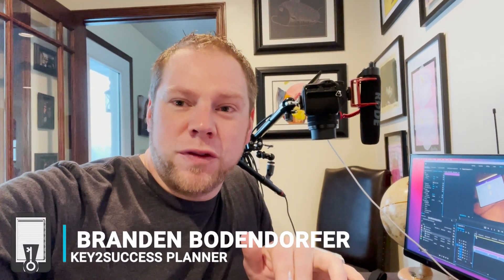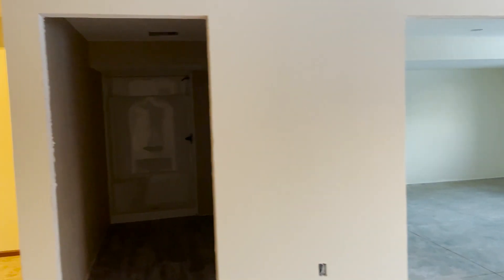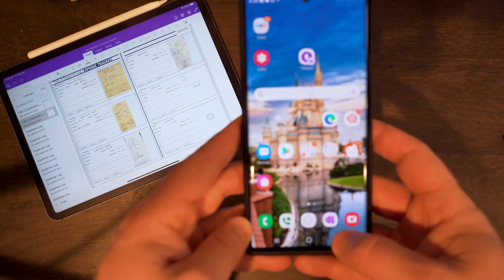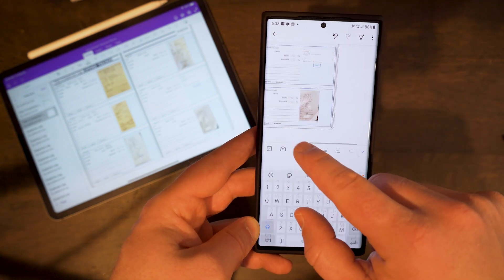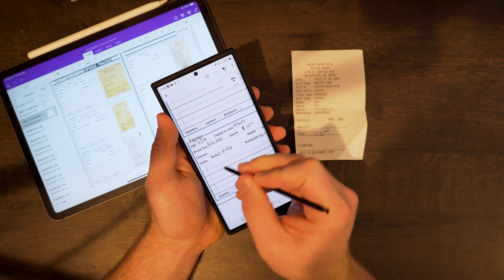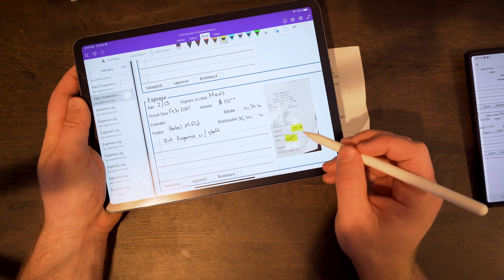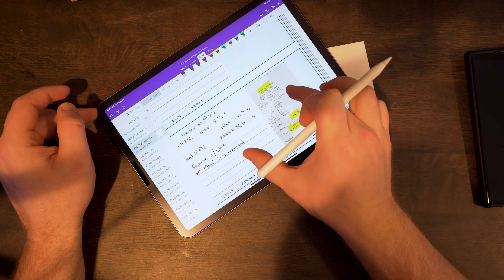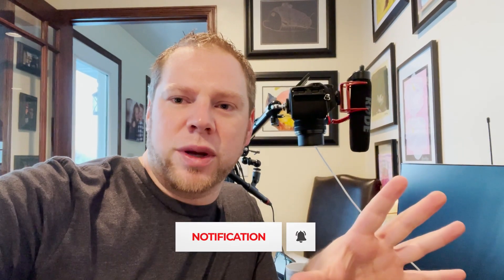How to KeepTrack of Expenses | Digital Expense Tracker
Keeping Track of Expenses in the Digital Planner

In the next version of the Key2Success Digital Planner, we are offering a convenient way to keep track of business expenses. Take a photo of your receipt, insert it into the planner page's designated spot, and then jot notes and any additional information in the allotted spot.

Monitoring business expenses is important if you are a freelancer or small business owner, for example, and having one place to keep track of everything is a convenient alternative to having a pile of receipts. When filing your taxes, having everything in one convenient place is helpful.

In the digital planner expense tracker, record the date, expense amount, customer, billable, vendor, and date submitted.